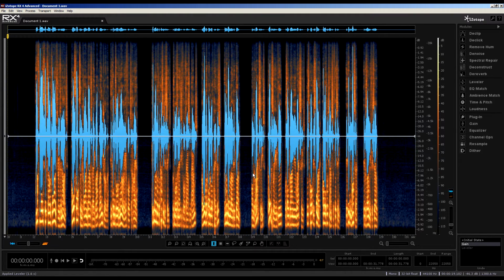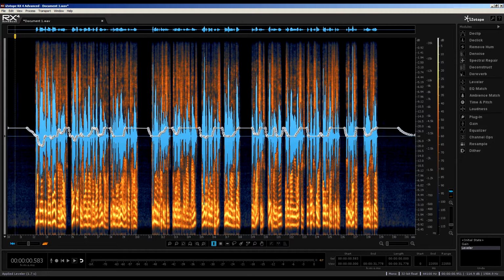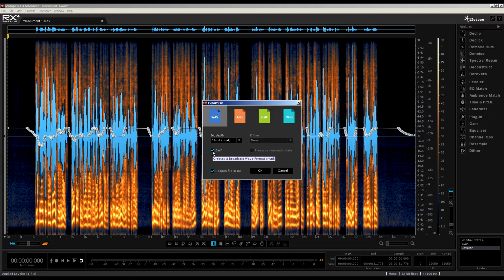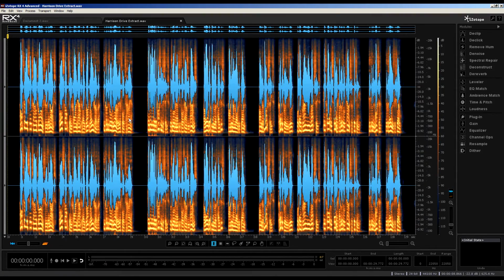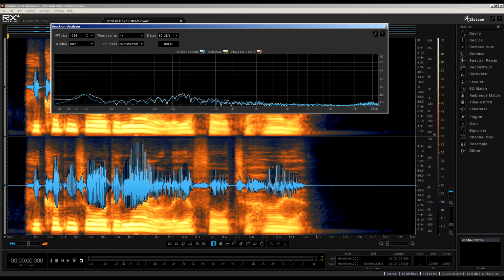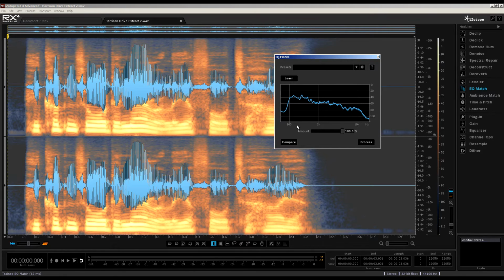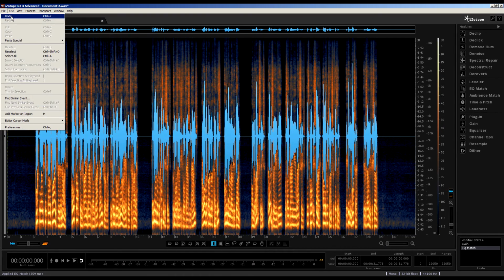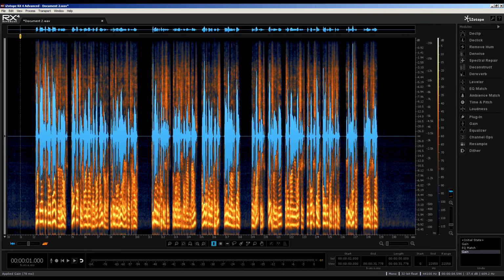iZotope RX 4 - New Features Video Tutorial - EQ Match (3/6)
This six-part masterclass goes in-depth with the latest and greatest version of iZotope’s industry-standard audio repair and restoration software.   Over 60 minutes of video tutorials, we’ll show you how to get the most out of RX 4’s powerful new modules, tools and features.

You’ll learn how to clean up vocal recordings with the Dialogue Denoiser, before moving on to evening out dynamics with the Leveler. Then, it’s on to EQ and Ambience Match, which we’ll use to impose the frequency curves and background ‘signatures’ of studio-quality recordings onto iPhone-captured ones, dramatically improving them; and Clip Gain, with which precisely targeted, non-destructive volume changes are easily applied. Finally, we’ll walk you through using the RX Connect plugin to export a clip from a DAW to RX 4 for editing and repair.